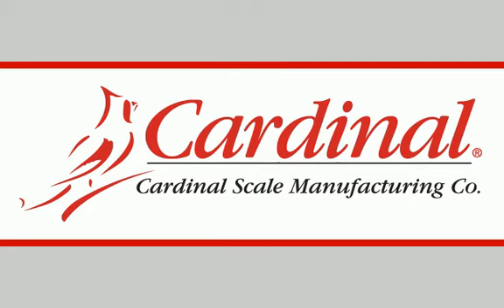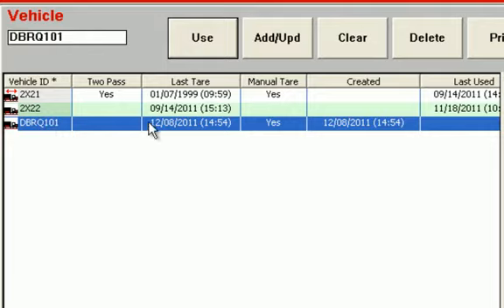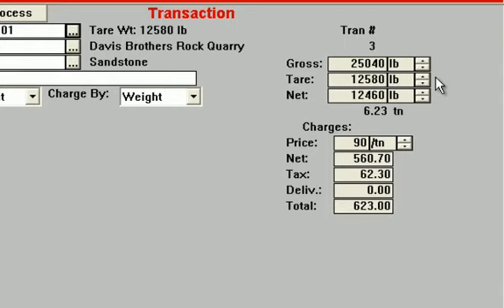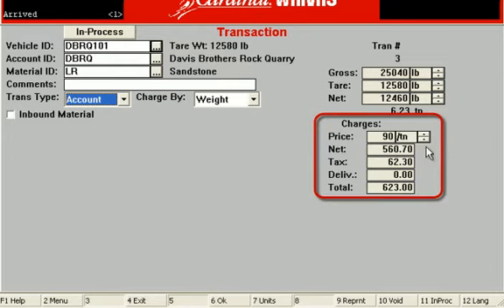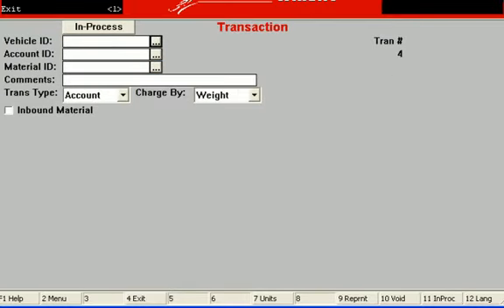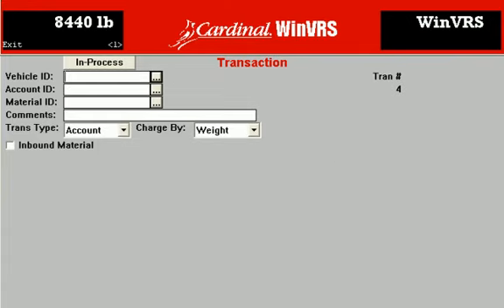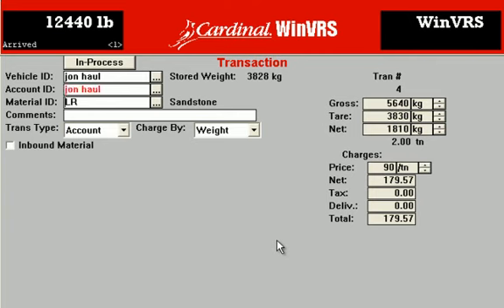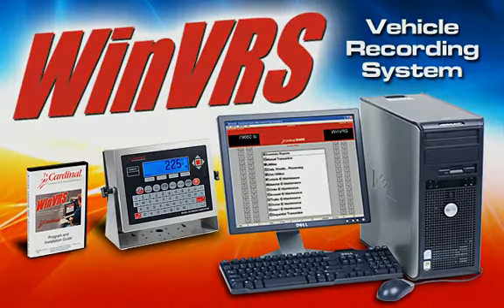Cardinal Scale WinVRS - Demonstration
Watch this demonstration of vehicle weigh-ins recorded in Cardinal's dynamic WinVRS Vehicle Recording Software for Windows. Shown in the video are single pass and two-pass truck weighing with recorded transactions into the software database.